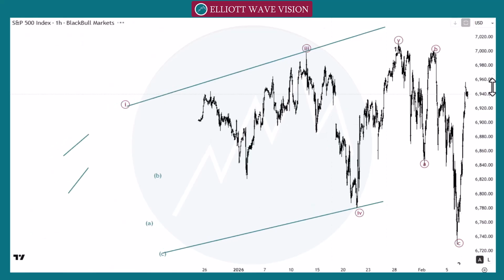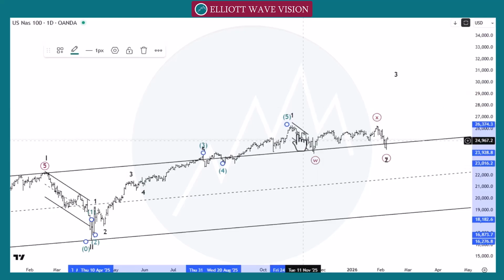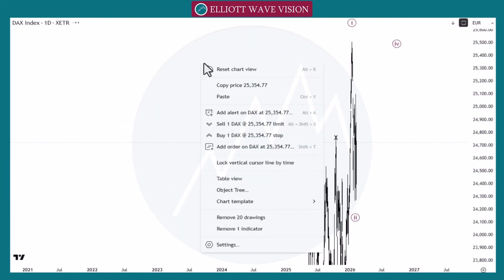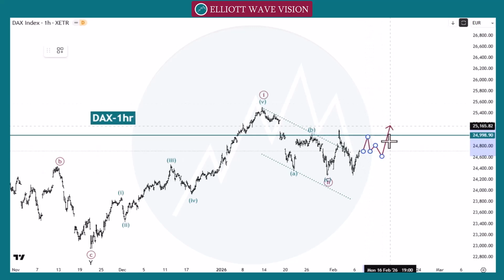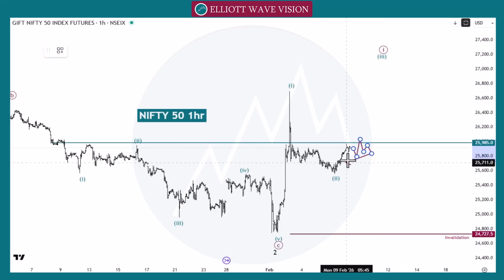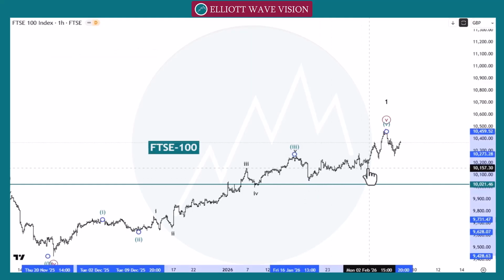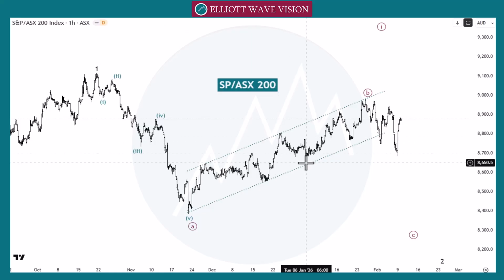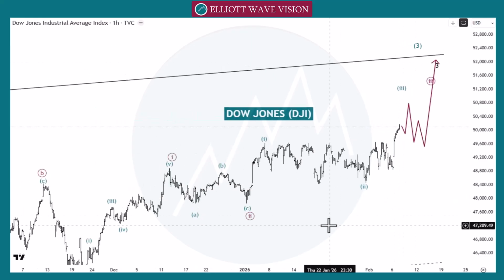SP500, NASDAQ 100, DAX 40, NIFTY 50, FTSE 100, ASX 200, DOW JONES Elliott Wave Trading Strategies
✅ Elliott Wave Vision — Weekly Market Analysis Schedule
📅 Monday — Indices
S&P 500, NASDAQ 100, DAX 40, NIFTY 50, FTSE 100, ASX 200, Dow Jones
📅 Tuesday — Stocks
AAPL, AMZN, NVDA, META, GOOGL, MSFT, TSLA, NFLX
📅 Wednesday — Forex Analysis
DXY, EUR/USD, GBP/USD, USD/JPY, USD/CAD, USD/CHF, GOLD, SILVER
📅 Thursday — Indian Stocks Analysis 🇮🇳
NIFTY 50, BANK NIFTY, RELIANCE, HDFC BANK, ICICI BANK, INFY, TCS
📅 Friday — Crypto Analysis
Bitcoin, Ethereum, XRP, Solana, Cardano, Dogecoin

Trading or investing in financial markets involves risk, including possible loss of capital.
Elliott Wave Vision and  accept no responsibility for any trading decisions or outcomes.

🎓 Elliott Wave + Trading Levels Course — Module 1 Chapter 1 &2 Released!
 In this chapter, you’ll learn why Trading Levels are the foundation of clean Elliott Wave analysis, how markets react around key levels, and how to apply these concepts to Forex, Indices, Crypto, and Commodities.
👉 Watch Module 1 Chapter 1:
      • Elliott Wave + Trading Level Course | Modu...